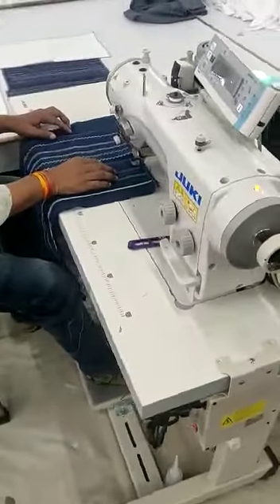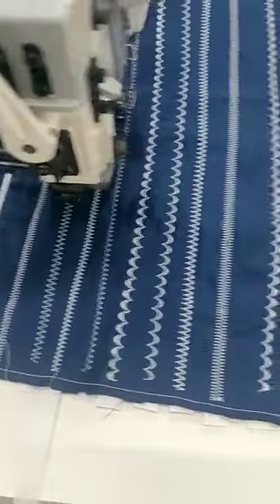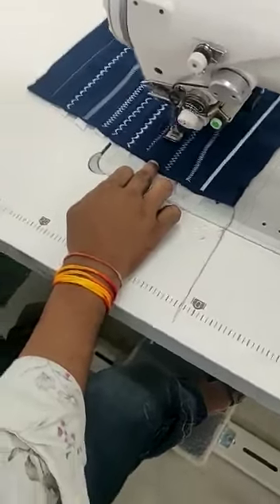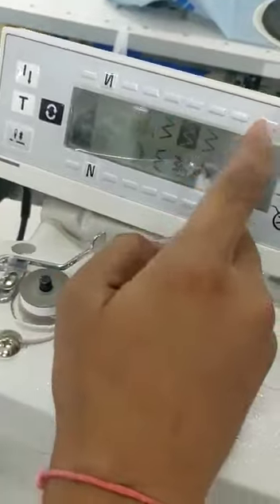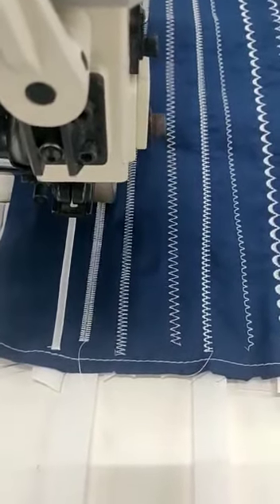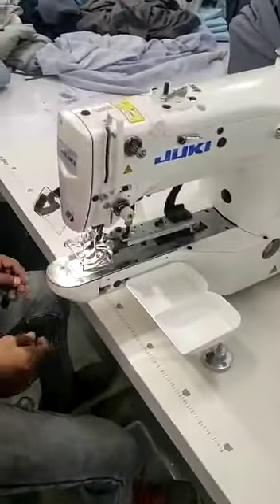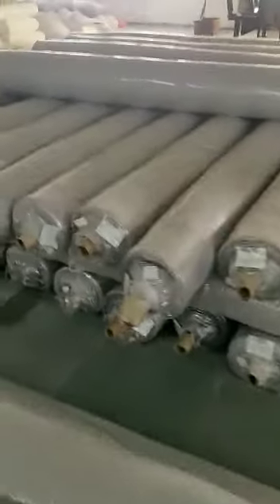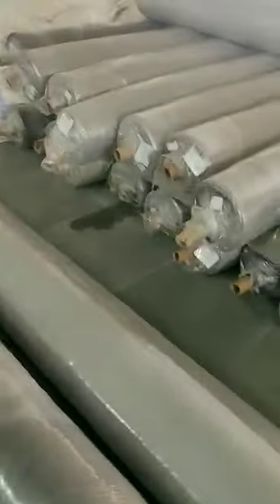Juki Zigzag and 36 Difference Pattern Design Merrow Machine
Shreemahaveer Home Decor Private Limited